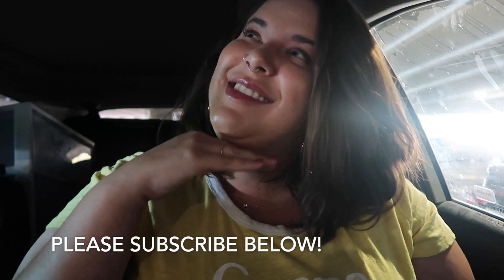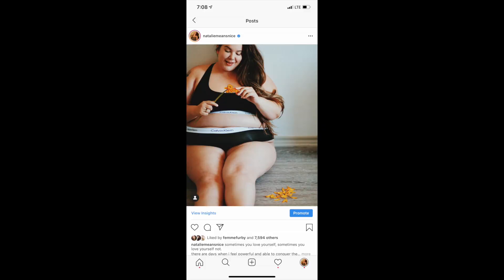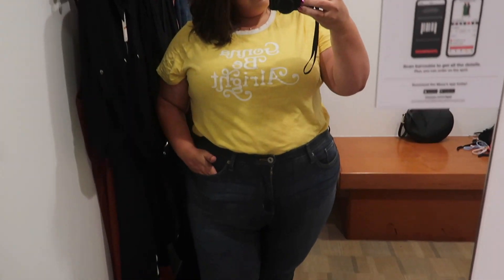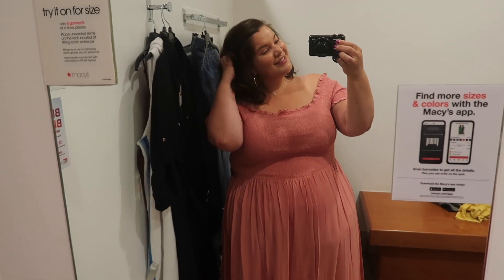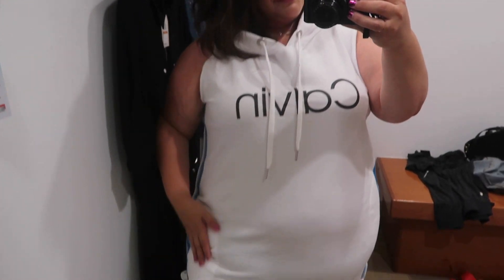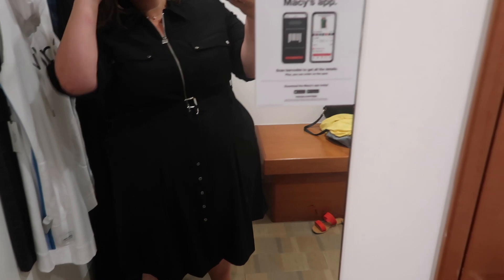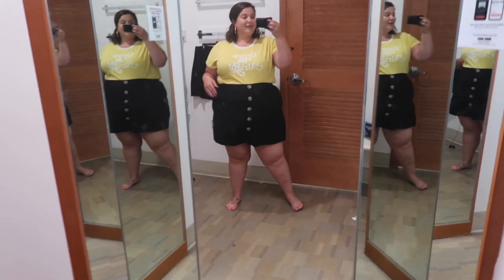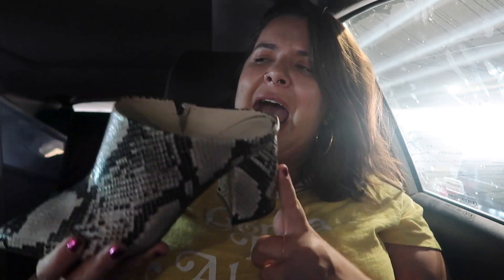INSIDE THE DRESSING ROOM | Macy's | Plus Size Michael Kors? Nike? Calvin Klein?!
:) today, we are going insidethedressingroom at macys! will there be hits or hates?! **OPEN ME FOR LINKS AND TIMESTAMPS**

LINKS MENTIONED:
- plus size calvin klein lounge sets:
- — style of bra worn in photo
- — style of undies worn in photo
- — all the plus size calvin klein underwear
- torrid sky high skinnies

AROUND THE STORE: 3:07

INSIDE THE DRESSING ROOM: 4:07
- fringe jeans
- FAVE ORANGE WRAP DRESS (only on city chic site)
- rose bardot maxi (also in black!)
- nike tshirt dress (many colors!)
- nike joggers (many colors!)
- calvin klein hoodie dress
- levis skinny jeans
- michael kors zipper dress
- black jumpsuit (similar)
- marc fisher snake mules

WRAP UP AND THOUGHTS: 14:00

OTHER STUNNING CITY CHIC PIECES!:
- polka dot dream dress!
- striped dream dress!
- floral mini dress
- lace detail high neck
- ginger off shoulder midi
- mustard colored puff sleeve
- black and nude whimsical dress
- nutmeg colored short sleeve dress
- overall mini dress

**this video is NOT sponsored by macy’s or any brand mentioned. all opinions and funds to purchase the items were my own! some links listed may be affiliate links. while they cost you nothing to use, they may provide me a small commission. i appreciate if you use them!**
if you’re like me, you shop online A LOT. save some stinkin’ money - and it adds up FAST - while you do it! get $10 free once you spend $25 at any of the hundreds of websites ebates serves by using my link!: